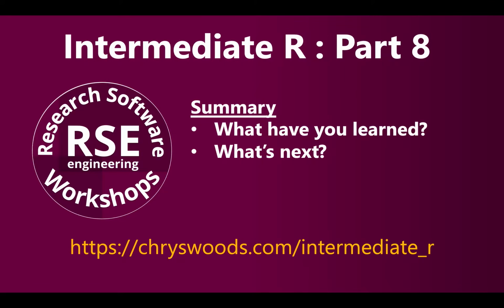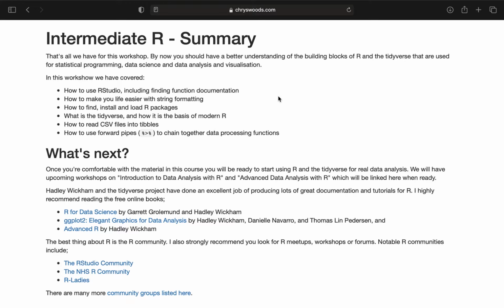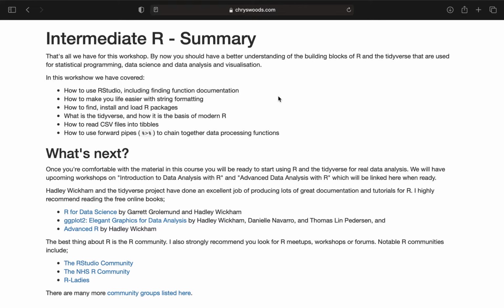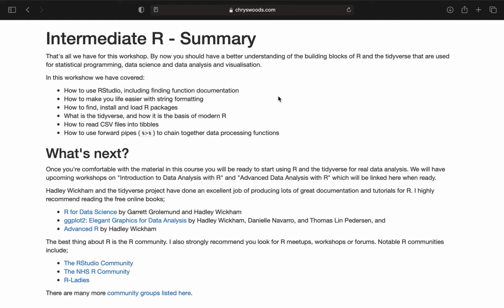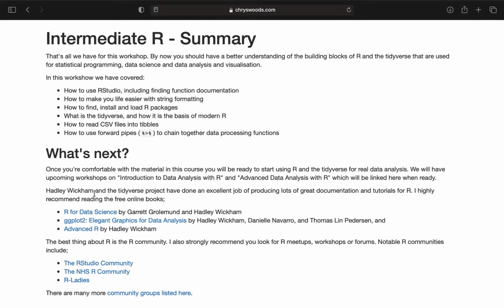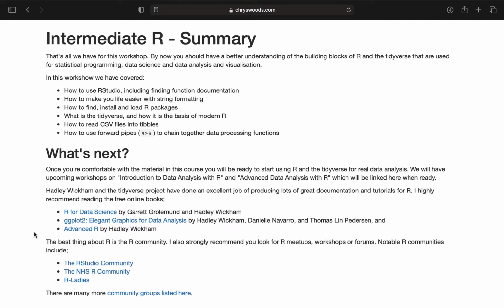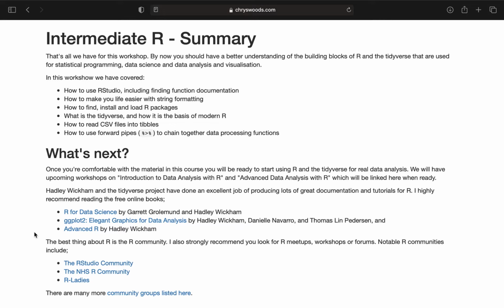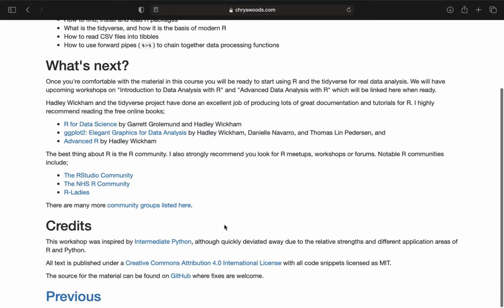Intermediate R: Part 8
Summary
What have you learned?
What's next?